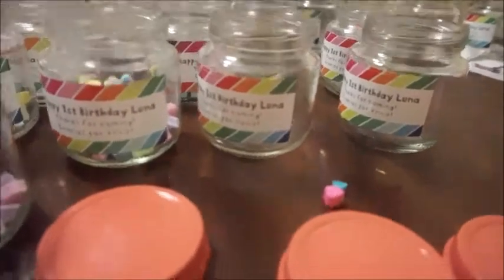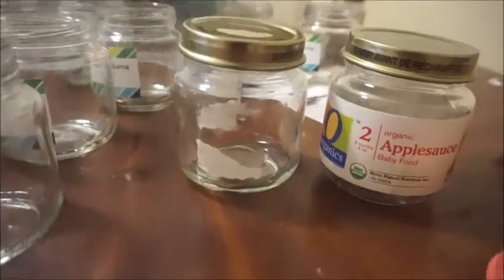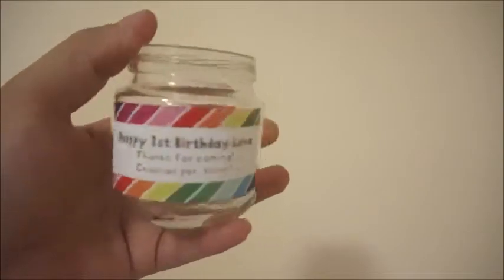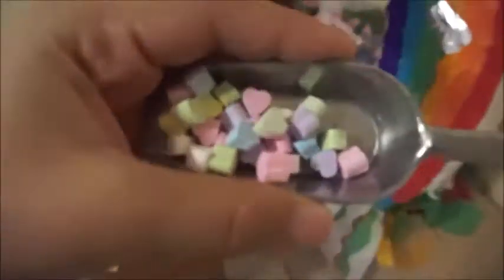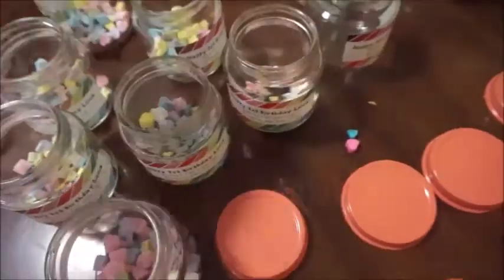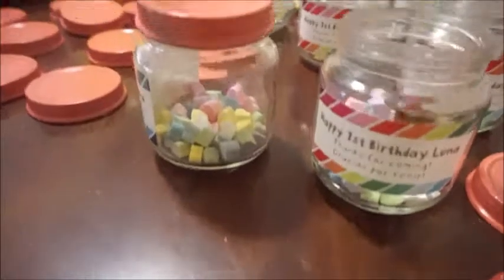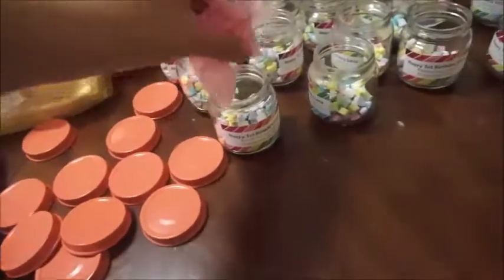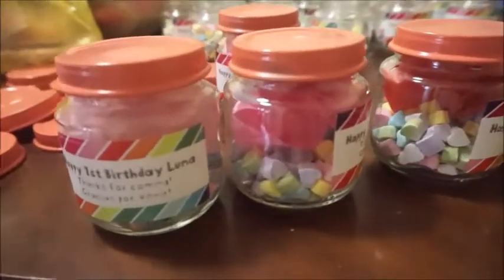DIY: BDay Favor Recycle Baby Food Jar (carebeartheme)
Welcome to my channel and today's video is for a DIY with baby food jars that I pre recorded for my daugthers bday but with so many other videos I hadn't had the chance to show you guys since I did vlogoween I wanted that to be halloween related so any who his are pretty easy and very cute to do for your childrens bday.

click the link an it will take you directly to ordering and the discount will be deducted at check out.

use the code NENVIL for $10off your first box